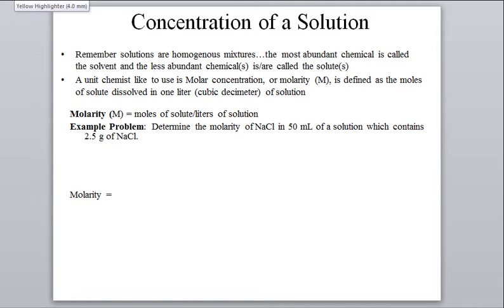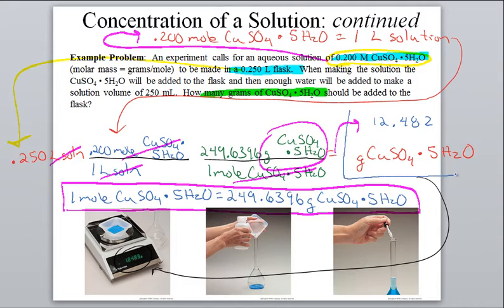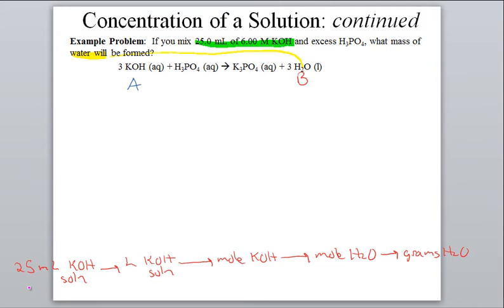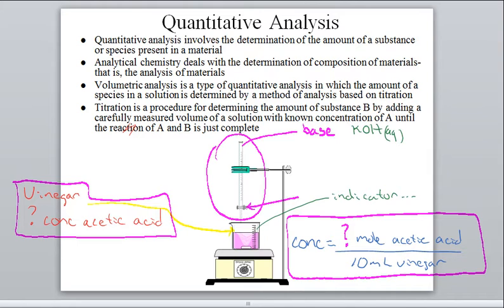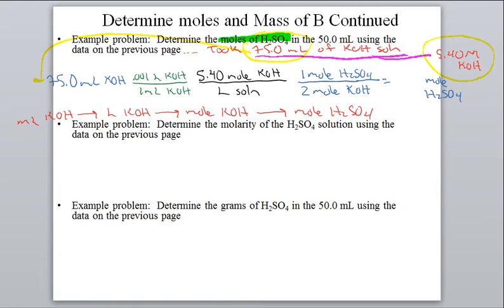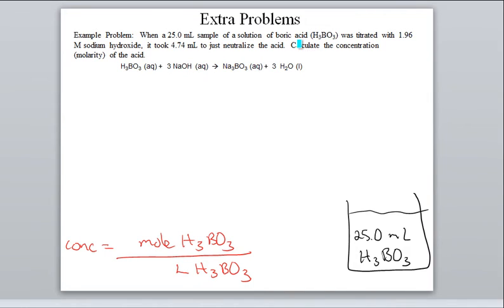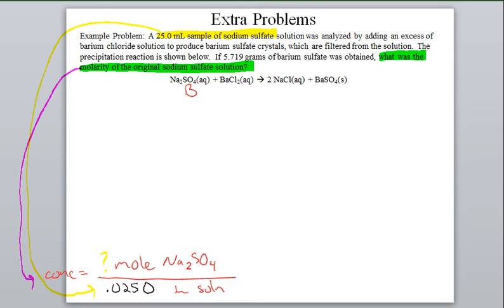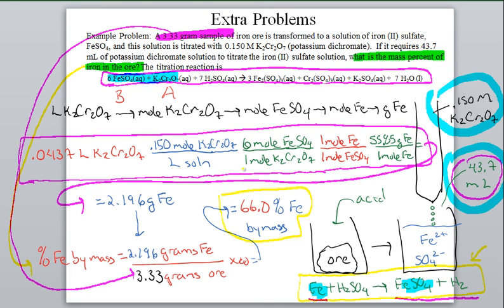Chem 161 Chapter 4 Exam 3 Slides 34 through 46 Chemical Reactions